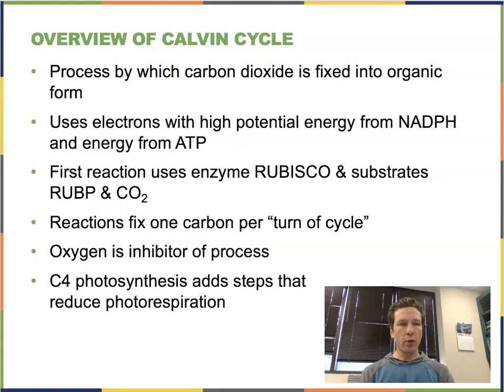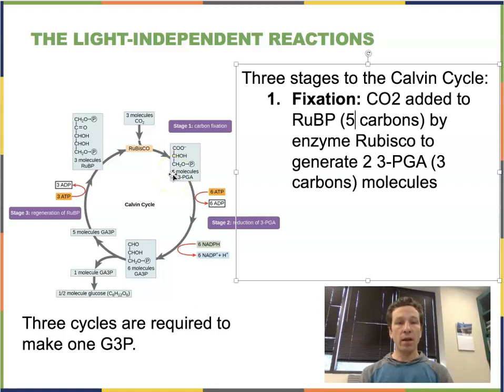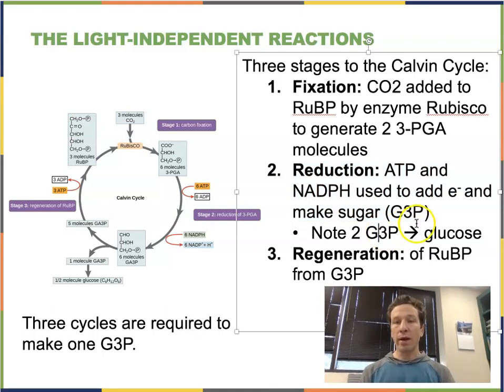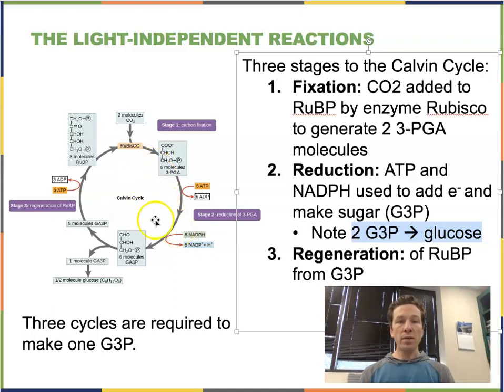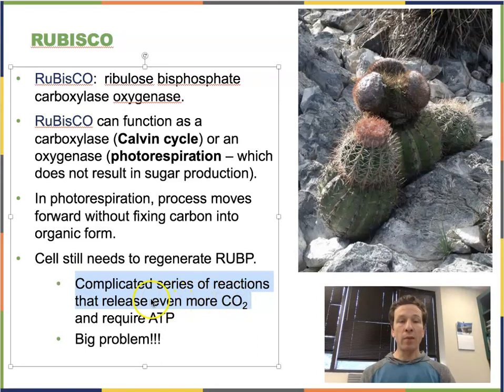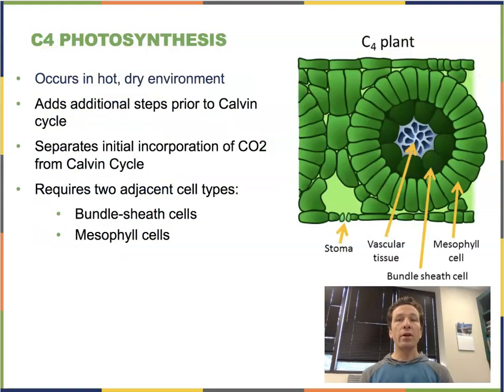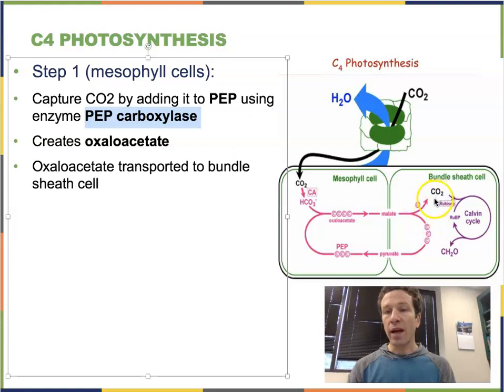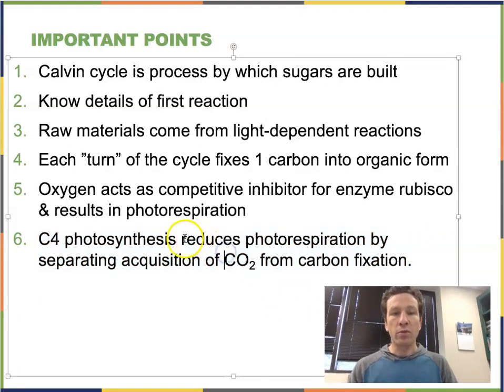8 3 OpenStax Calvin Cycle & Photorespiration